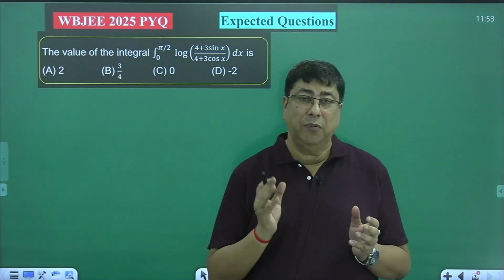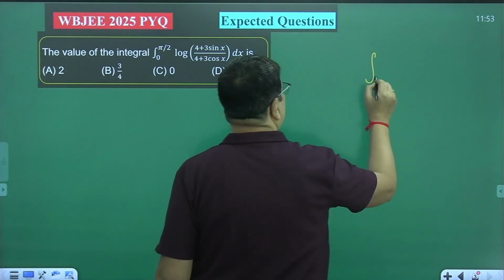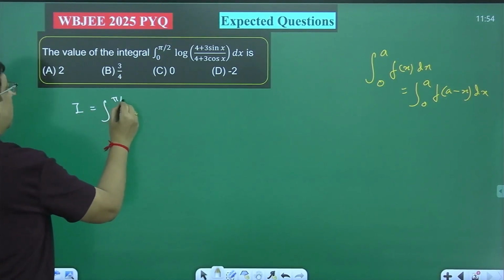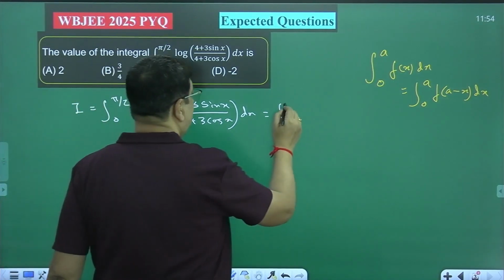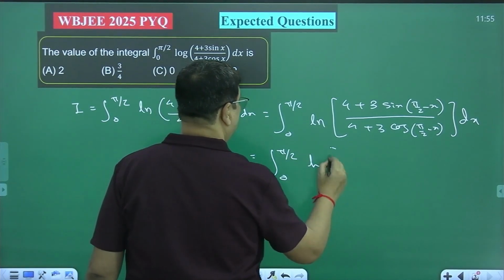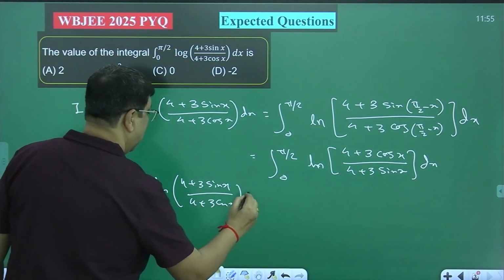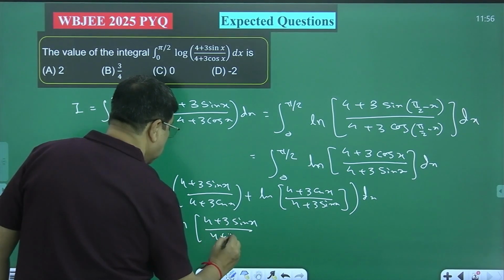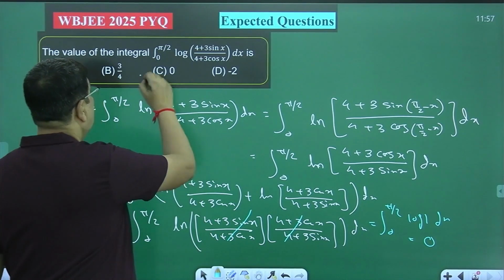WBJEE 2026 Expected sumsI WBJEE PYQ I Definite Integral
WBJEE 2026 I WBJEE PYQ I Definite Integral
If you're looking for dedicated  classes or crash course which can help you get  over 99 percentile in JEE Main Math and real level JEE Advanced Mathematics ,you can contact our whatsapp number.

Remember in JEE ,mathematics is the rank maker.So Study Maths with crystal clear Knowledge and Understanding with standard Level.

JEE Xcel AB SIR
JEE MAINS,ADVANCED,ISI
 @jee 2026
@jee advanced

jee 2026,
jee 2026 important chapters,
jee 2026 dropper,
jee 2026 high weightage chapters,
jee 2026 april,
jee 2026 aspirants vlog,
jee 2026 aspirants,
jee 2026 backlog,
jee 2026 big update,
jee 2026 block strategy,
jee 2026 books,
best test series for jee 2026,
big changes in jee 2026,
best strategy for jee 2026,
backlog jee 2026,
jee 2026 comeback,
jee 2026 calculator,
jee 2026 changes,
jee 2026 cut off,
can i still crack jee 2026,
chemistry jee 2026,
chemistry planner jee 2026,
jee 2026 dropper strategy,
jee 2026 document upload,
dropper batch for jee 2026,
documents for jee 2026,
jee 2026 eligibility criteria,
jee 2026 expected cut off,
jee 2026 exam pattern,
jee 2026 exam
 2026
jee 2027 roadmap,
jee 2027 complete roadmap,
jee 2027 how to start,
jee 2027 strategy,
jee 2027 study vlog,
jee 2027 aspirants,
jee 2027 air 1 roadmap,
jee 2027 air 100,
all about jee 2027,
jee 2027 backlog,
jee 2027 book,
best test series for jee 2027,
best strategy for jee 2027,
best pyq book for jee 2027,
jee 2027 competition,
jee 2027 coaching,
class 11 jee 2027,
class 11 jee 2027 roadmap,
crack jee 2027

jee 2026,
 iit jee 2026,
jee 2026 vlog,
jee 2026 batch,
 jee 2026 course,
jee 2026 cutoff,
 jee 2026 roadmap,
 dropper jee 2026,
, class 11 jee 2026,
 jee main 2026, jee 2026 strategy,
jee 2026 aspirant, jee mains 2026,
 jee 2026 mock tests,
 roadmap for jee 2026,
  jee 2026 motivation,
 how to crack jee 2026,
 jee 2026 test series,
 jee roadmap 2026,
2026 jee roadmap,
 jee 2026 preparation,
strategy for jee 2026, jee 2026 exam pattern,
 jee 2026 best coaching, jee advanced 2026, jee strategy 2026